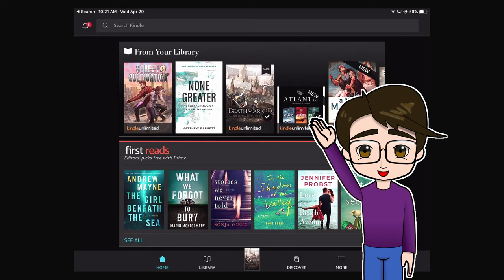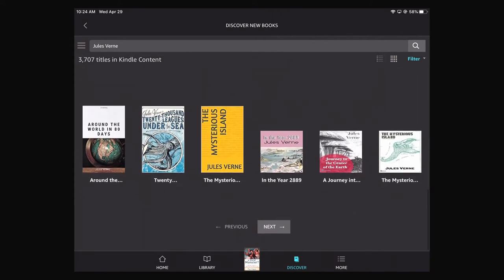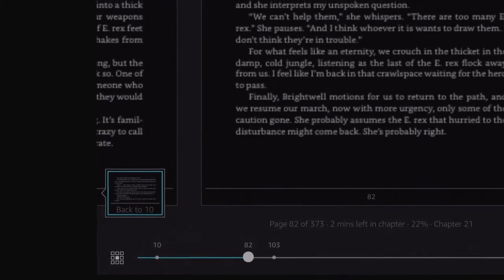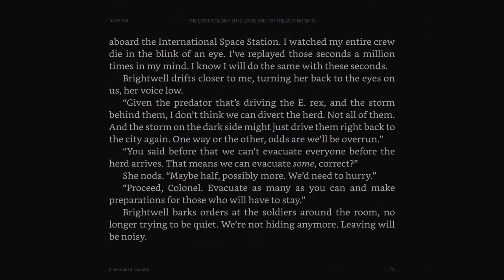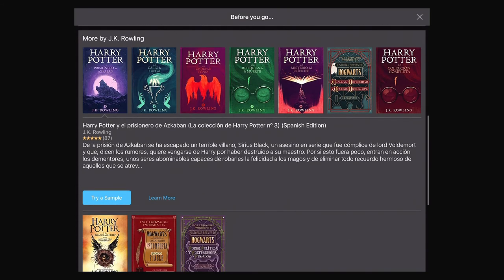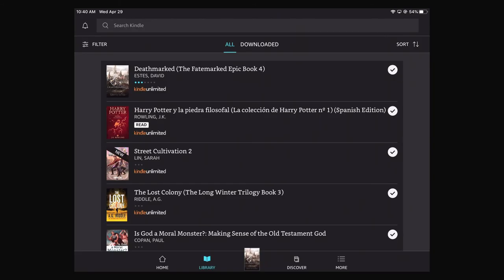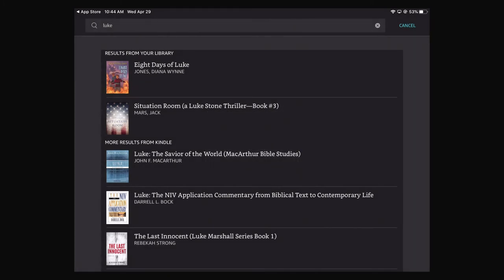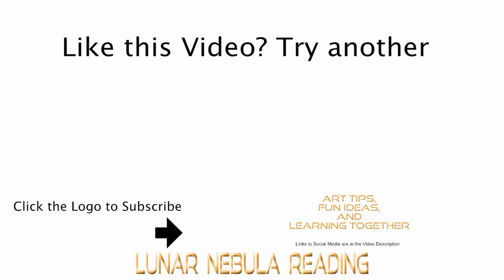Kindle App Review May, 2020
Hello, dear viewer, I’m Brian (AKA Jalinon) and welcome to this Kindle App Review! Have you wondered what the Kindle App offers as a reading experience? What features does it have? Can it download free books from the library or Project Gutenberg? Does it sync with Audible? Then this video review is for you, fellow bibliophile!

I cover the pros and cons of the Kindle App. Including how to change the font size, download books including a library's books, highlight and review notes, make and jump to bookmarks, review audiobook integration from Audible with the Kindle app, discuss syncing issues, and delve a bit into Kindle Unlimited.

Kindle App and Audible are made by Amazon.

Books that show up in this review are not mine. They are properties of their authors.

Images made with Affinity Designer.

Video edited in Da Vinci Resolve 16.

Music made in Garage Band by me.